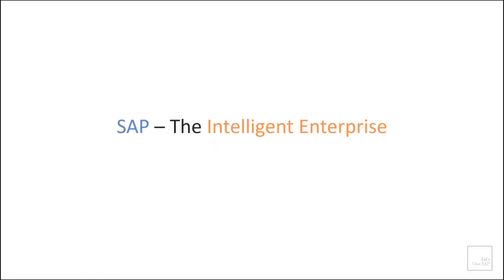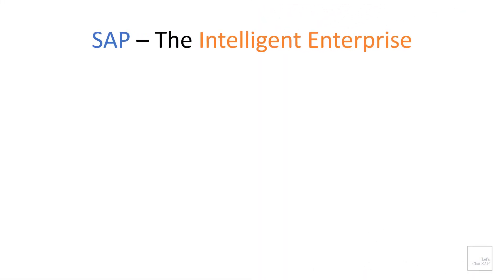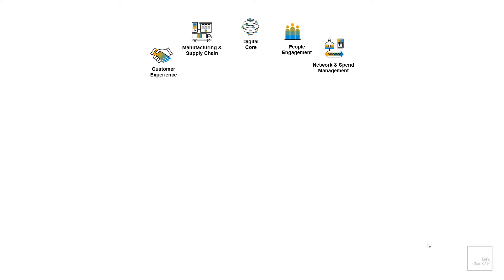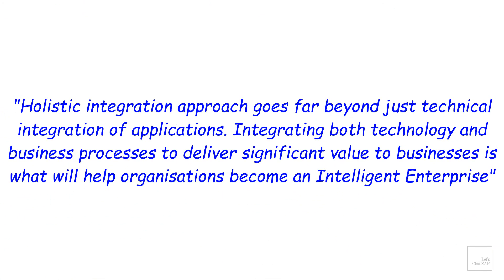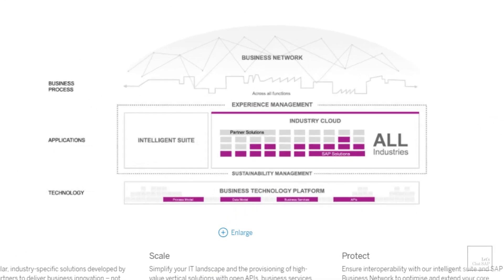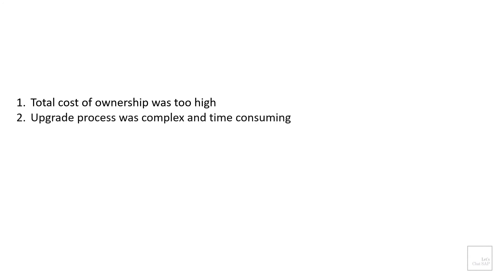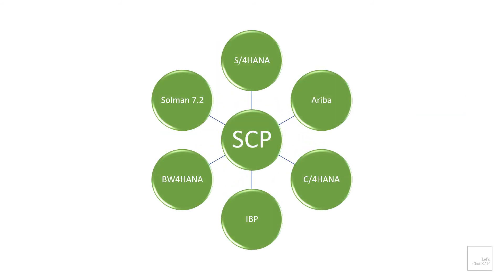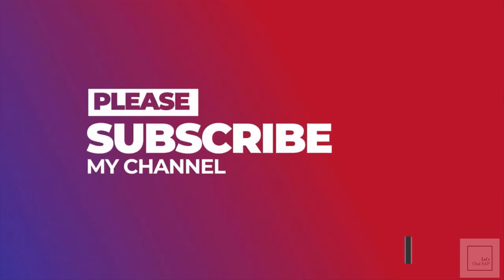What is SAP Intelligent Enterprise? Explained in detail with a real world example.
Hello everyone,

In this video, I talk about SAP Intelligent Enterprise.

Timeliness
00:11 - Introduction
00:35 - Business operations in the 1970s
00:48 - Business operations in the 1990s
01:10 - Business operations in the 21st century
02:24 - SAP's Intelligent Enterprise strategy in 2018
03:10 - Three main components of the Intelligent Enterprise strategy
04:45 - SAP's Intelligent Enterprise strategy since 2020
07:45 - Real-world example of a business transforming itself into an Intelligent Enterprise with the help of SAP applications
11:29 - My blog - "ERP is Easy.com"

Other videos on my channel, you might be interested in